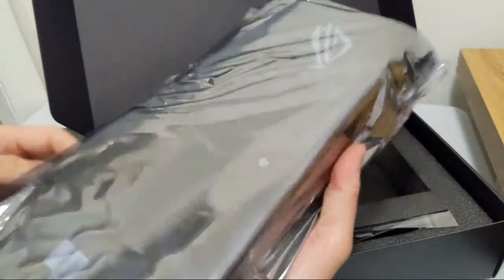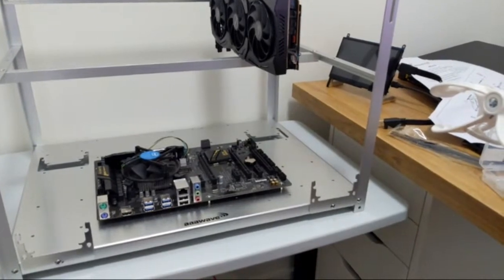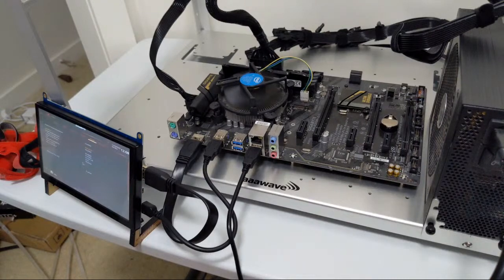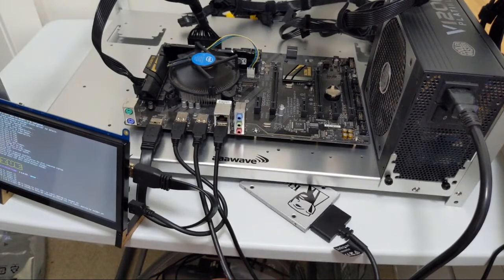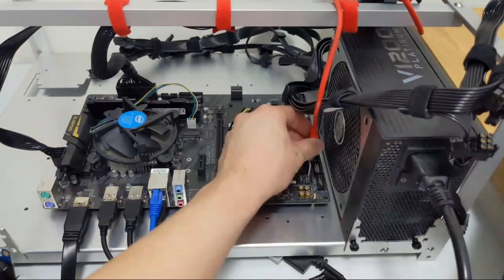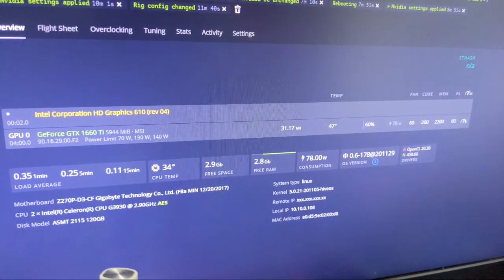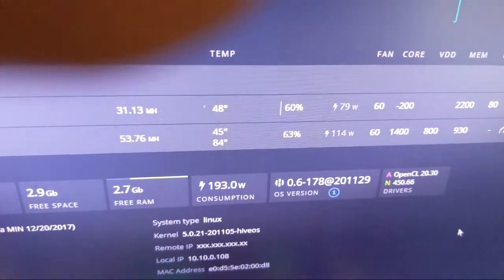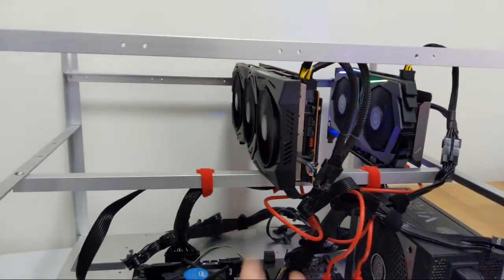How FAST Can I Build A Mining Rig? | RPM Build Stream #1 P2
Cyber Monday DEALS?

Later Stream today due to prior arrangements.

RED PANDA MINING MERCH!